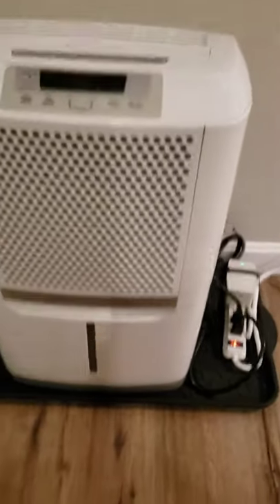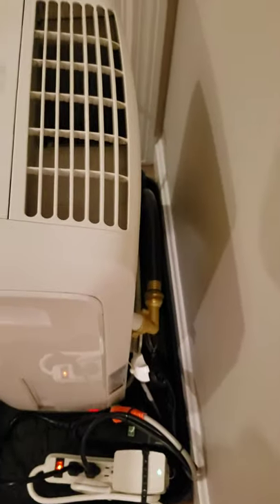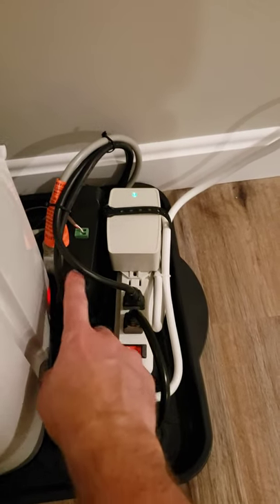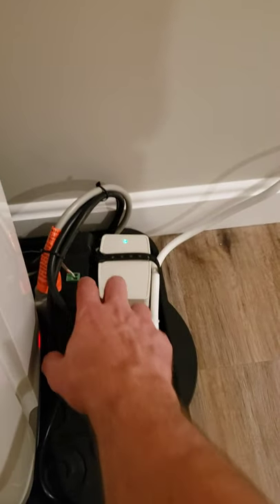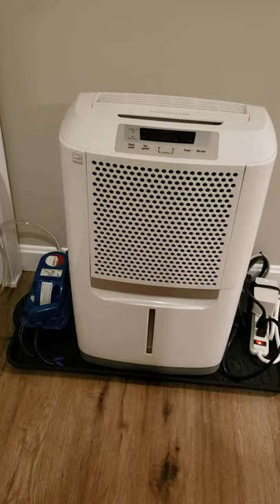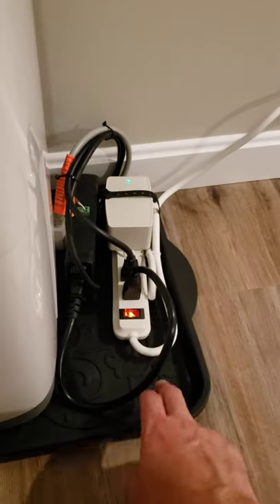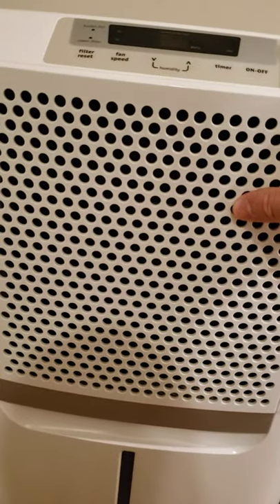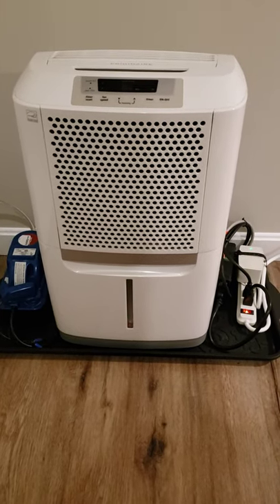Dehumidifier with condensate pump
Dehumidifier with little giant condensate pump with overflow shutoff wired using digital loggers iot relay and 24vac adapter.

little giant pump with overflow relay

24 vac adapter